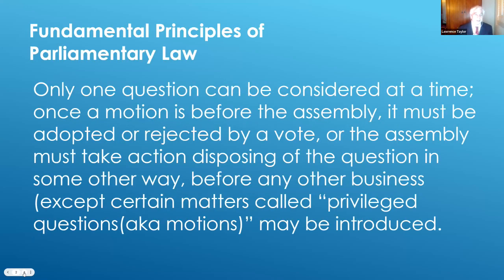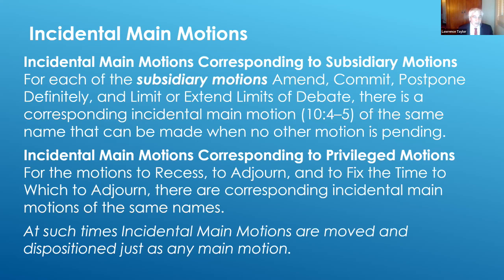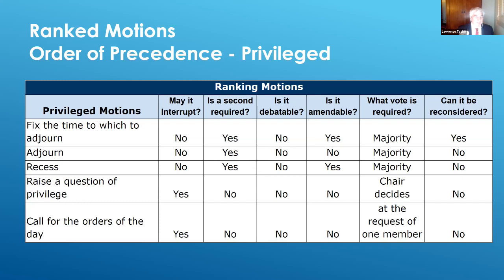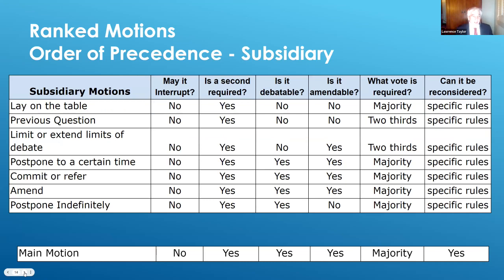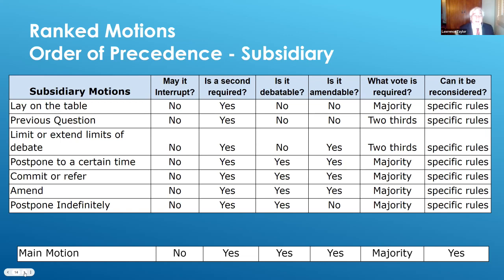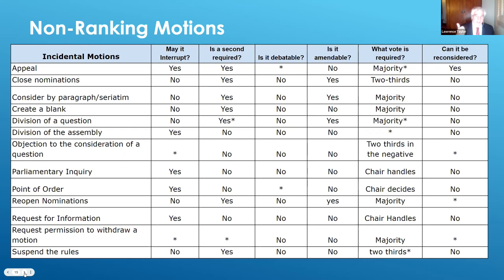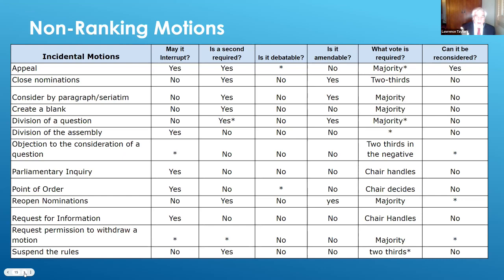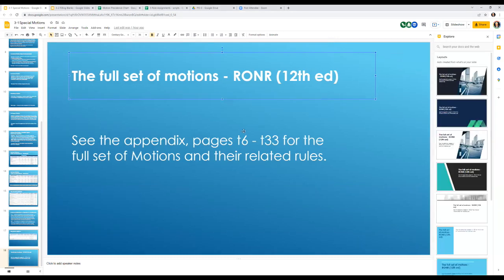How to be a Presiding Officer: Secondary Motions